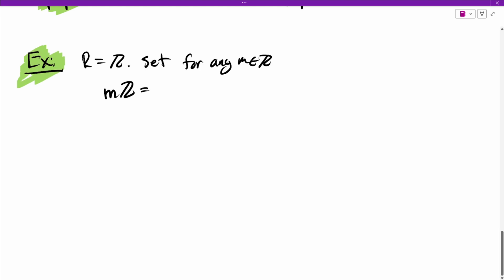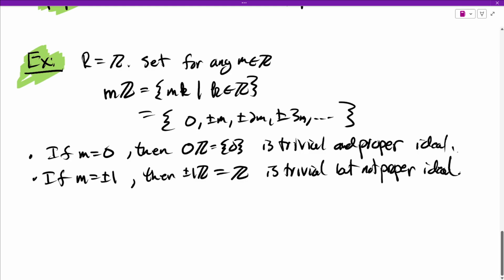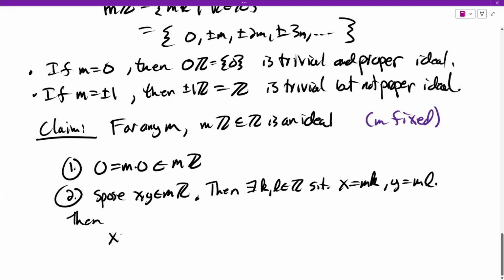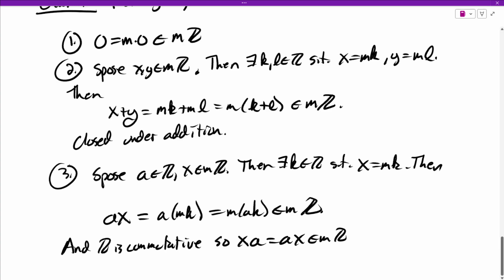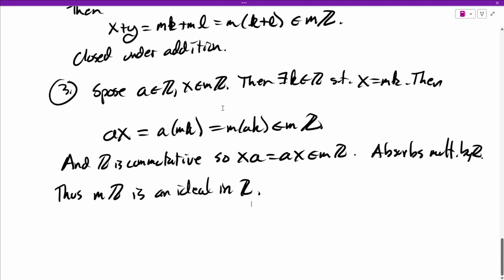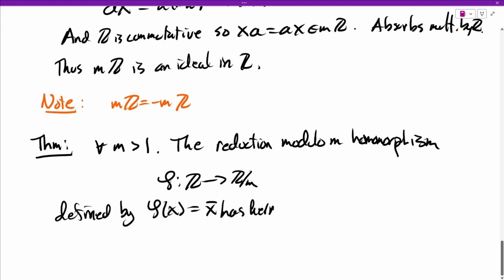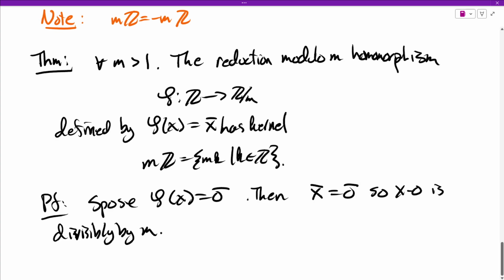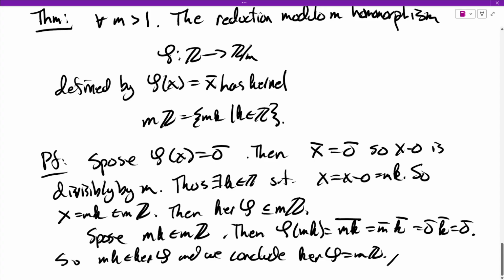Section 3.2, Ideals, mZ is an Ideal and the Kernel of Reduction Modulo m